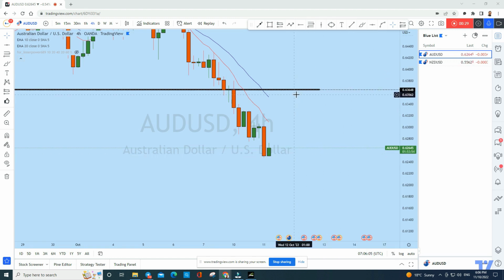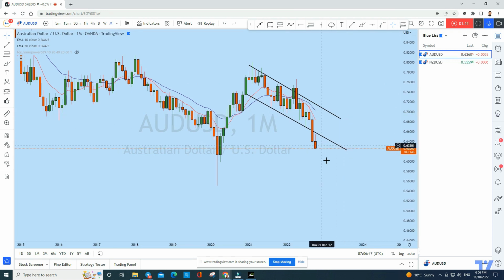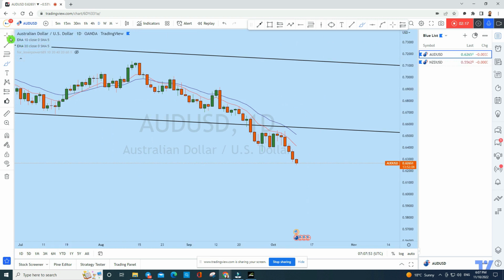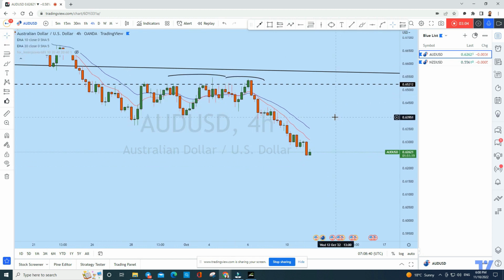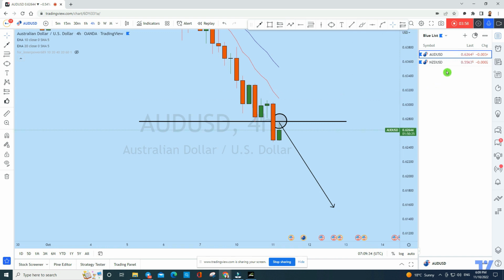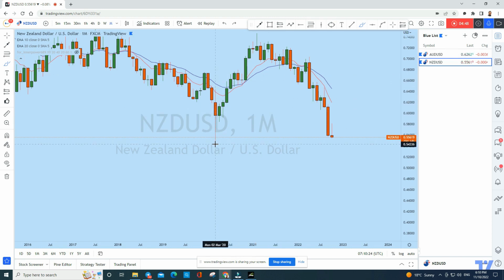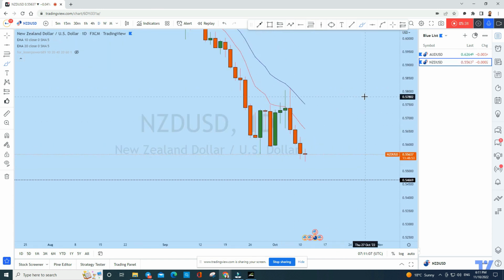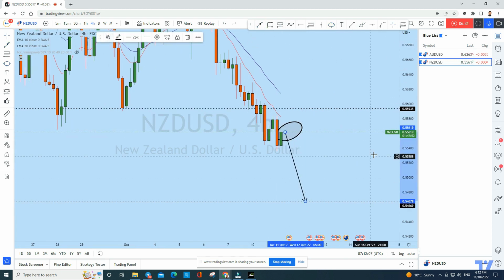AUDUSD and NZDUSD Analysis Today : Trading Trading Strategy